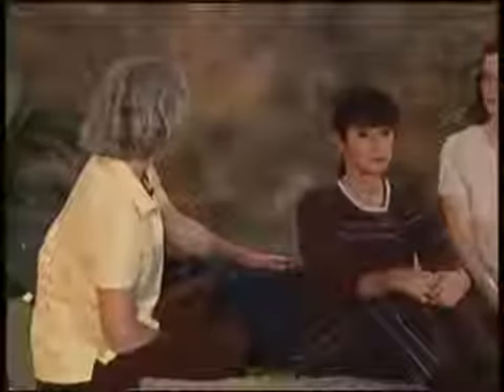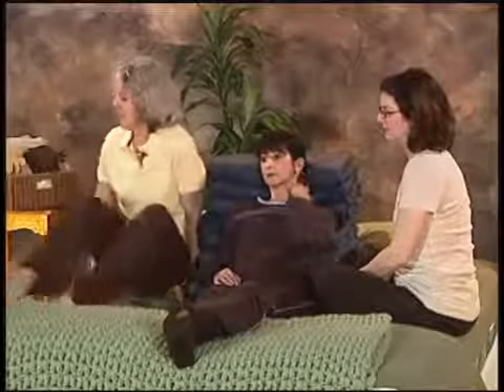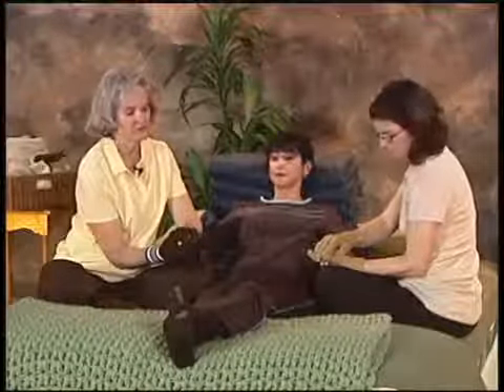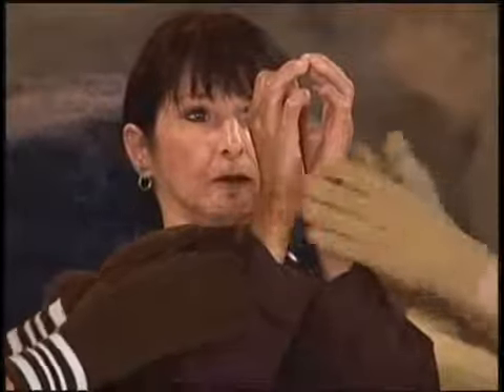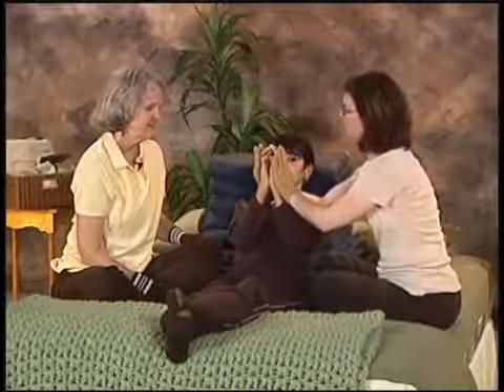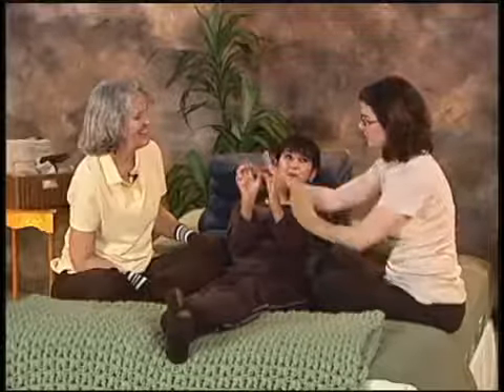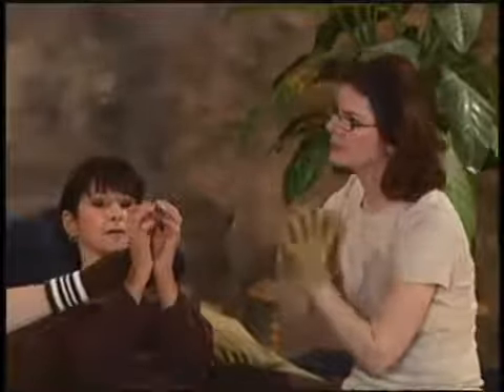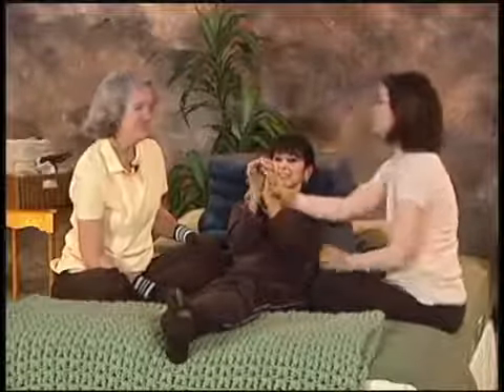Hand stretches, maximum assistance © 2010-CC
Great for flexibility and increasing circulation, helps with Raynaud's. Maximum assistance with hand stretches.  English Closed Captions.